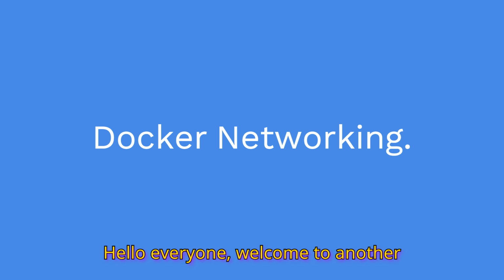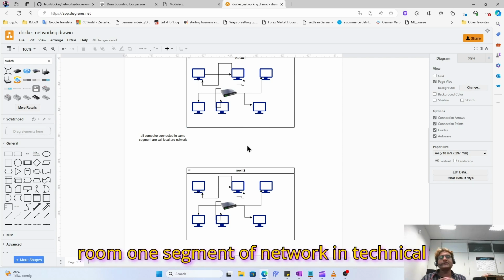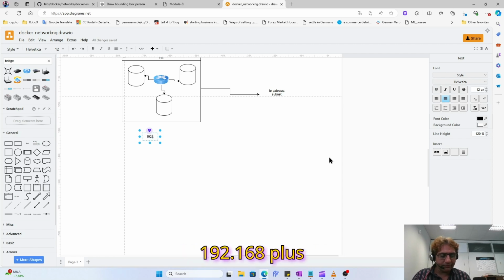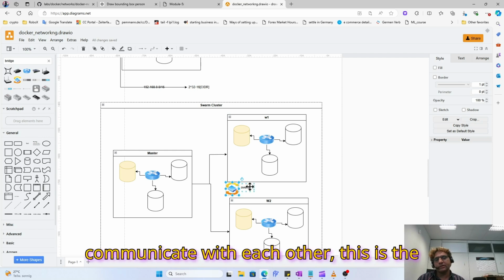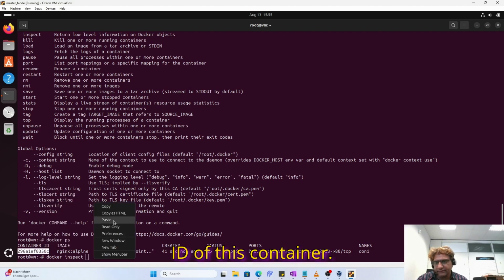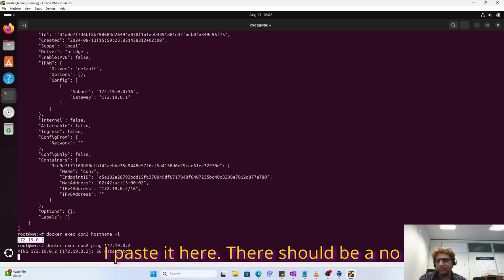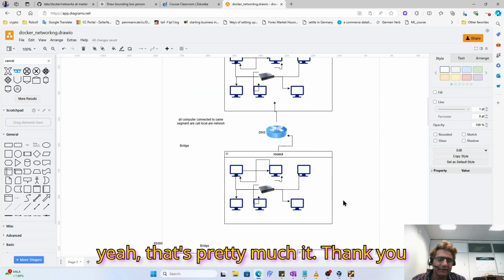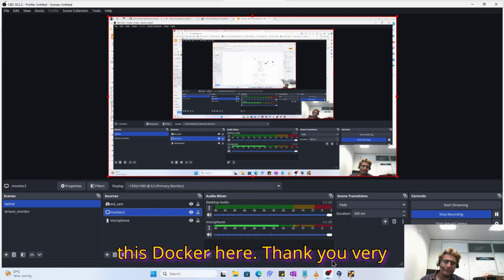Mastering Docker Networking: Understanding Layers, Bridges & Communication | 09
📌 Welcome to the Final Episode of Our Docker Series! 📌

In this video, we'll dive deep into the world of Docker Networking! 🌐

We’ll start with a general understanding of networking, breaking down the basics and terminologies, including the 7 OSI layers, using a simple room analogy to make it easy to grasp. 🛋️

Then, we'll explore how Docker implements networking, covering the different types of networks such as Bridge Networks and Overlay Networks. You'll learn how virtual bridges work and their role in container communication.

Key Topics Covered:

🌍 Networking Basics: Understanding how networking works in general.
🏗️ 7 OSI Layers: Explained with a simple room example.
🛠️ Docker Networking: How Docker handles networking internally.
🔗 Bridge Networks: What they are and how they function.
⚡ Overlay Networks: Understanding the overlay network in Docker.
🌐 Virtual Bridges: How they facilitate communication between containers.
🧪 Demo: Creating Docker networks, testing communication between containers, and ensuring everything works seamlessly.
🚪 Gateway, Subnet Mask & CIDR Blocks: Comprehensive explanations and practical examples.
By the end of this tutorial, you'll be well-equipped to manage and troubleshoot Docker networking, ensuring your containers communicate efficiently and securely.